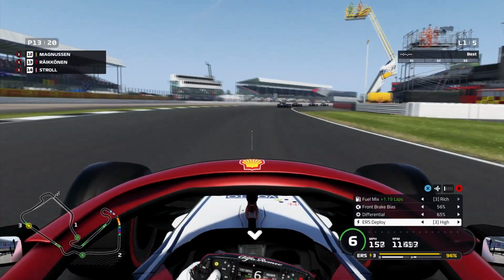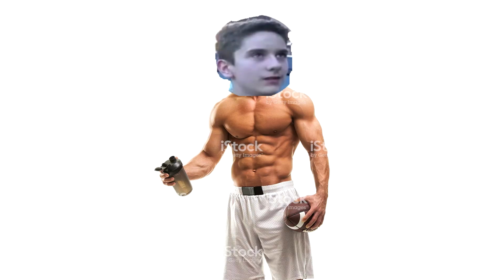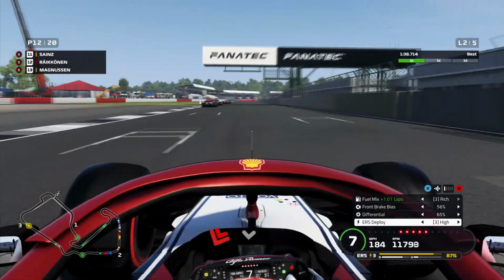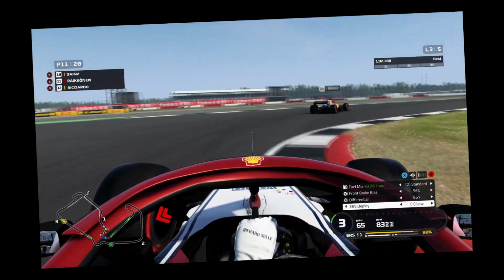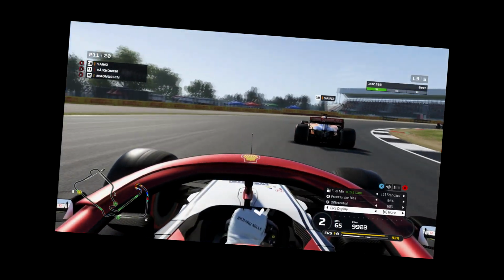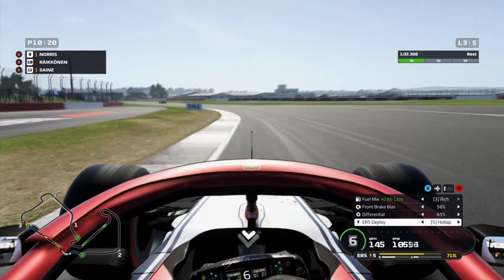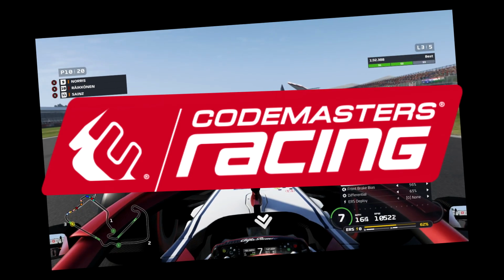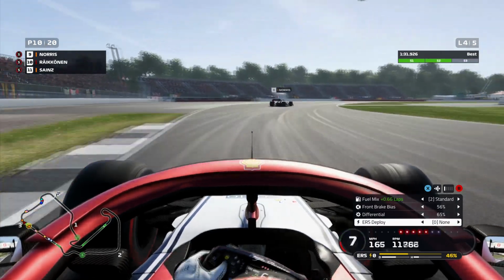MORE F1 2020 GAME IDEAS AND IMPROVEMENTS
F1 2020 announced: *happy noises*

Equipment:
Elgato HD60 Capture Card
Logitech G920 Driving Force (Wheel and Pedals)
Playseat Challenge Racing Seat
Blue Yeti USB Microphone
a heckin chunk of cortex